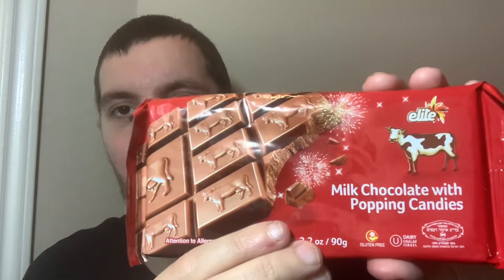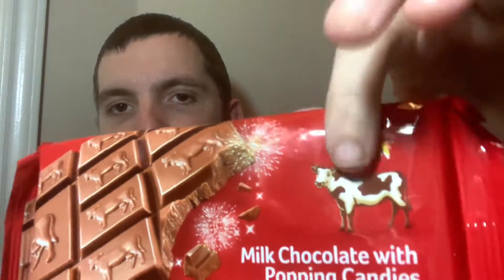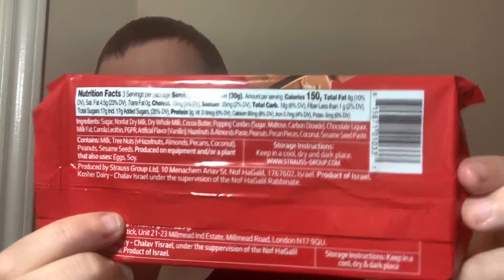Trying Israeli Milk Chocolate Popping Candy